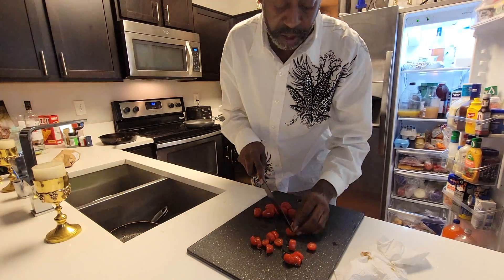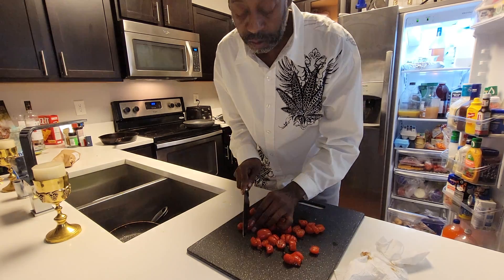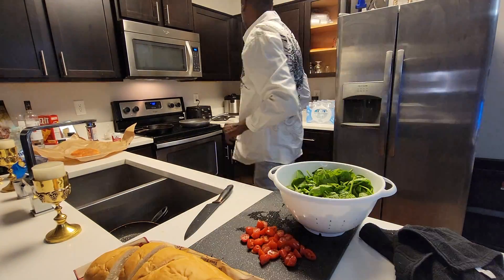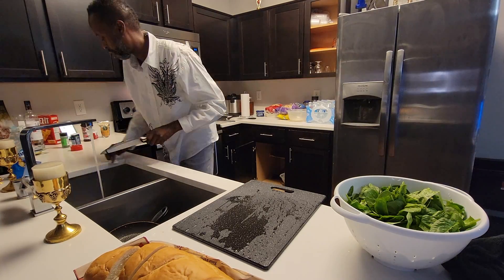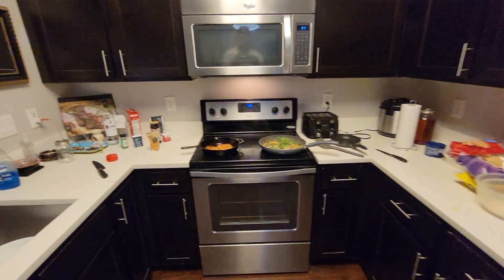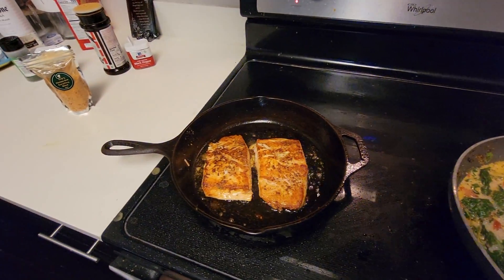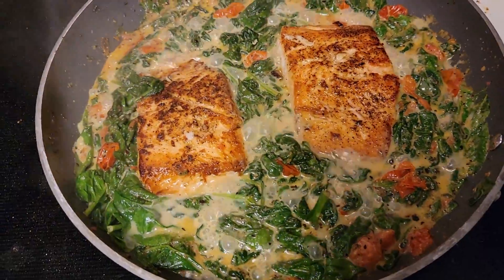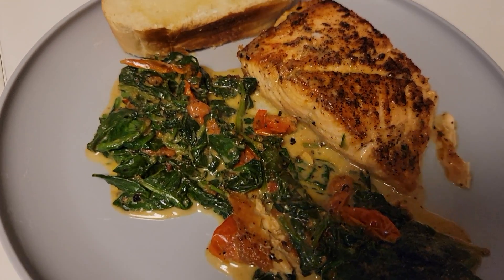Salmon Dish by TREYDPG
I love to cook so here a video of a Salmon Dish I prepared. Taste very good.